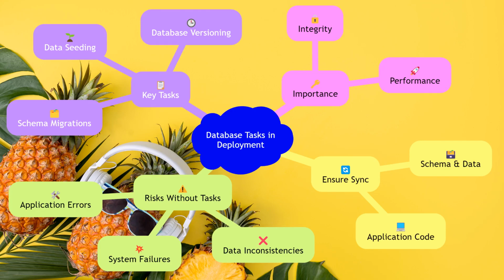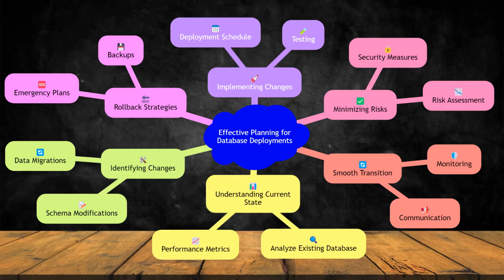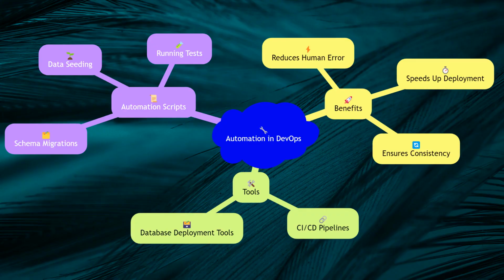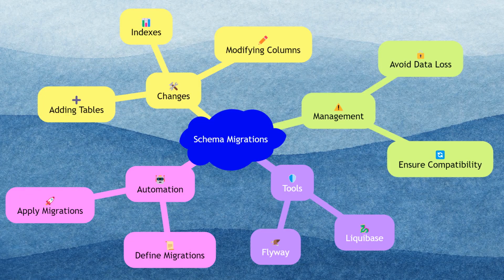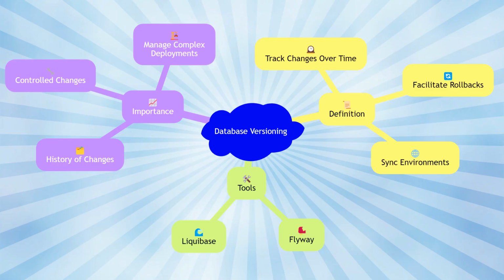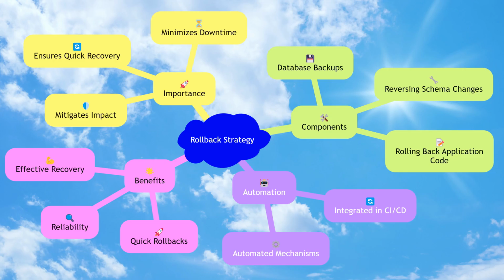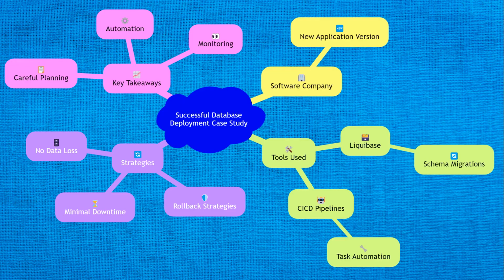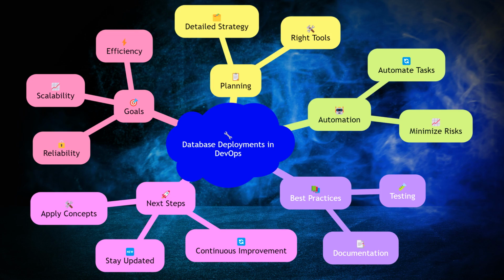AZ 400 3 29 Implement a deployment that includes database tasks